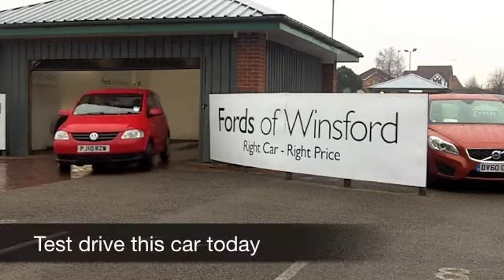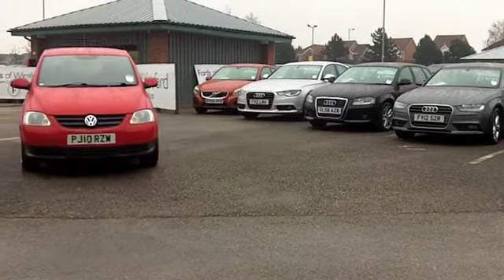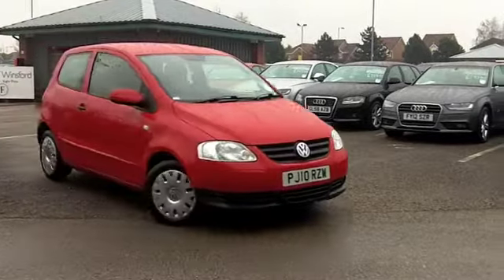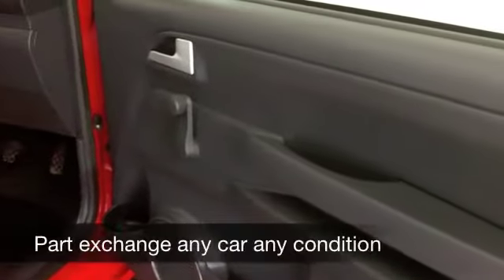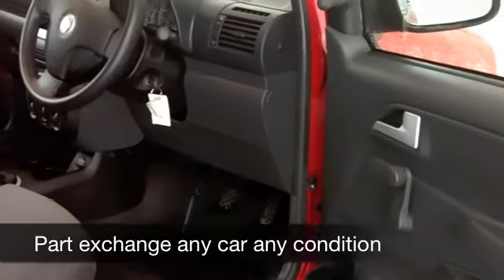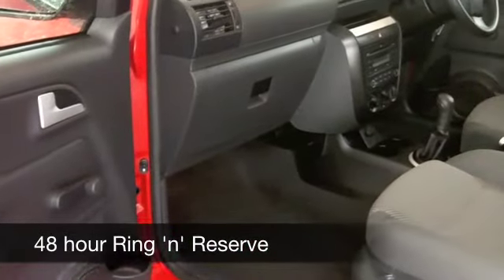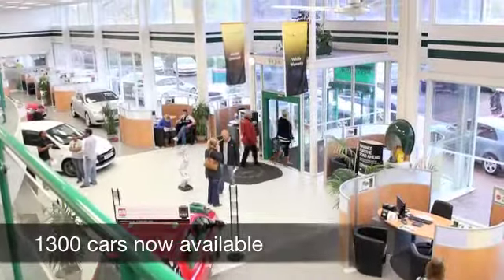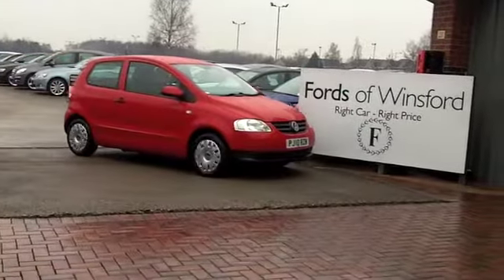VOLKSWAGEN FOX HATCHBACK (2010) 1.2 3DR - PJ10RZW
DETAILS:
First registered: 06/05/2010
Current mileage: 33700
Registration: PJ10RZW
Colour: RED

FEATURES:
manual windows, manual locking, cloth interior, twin airbags, pas, abs, steel wheels, solid paint, cd / mp3, parcel shelf present, hand book presen

This used car is for sale at Fords of Winsford Car Supermarket in Cheshire, UK